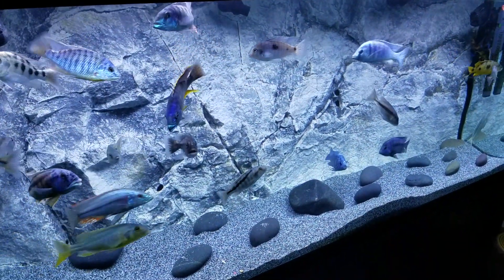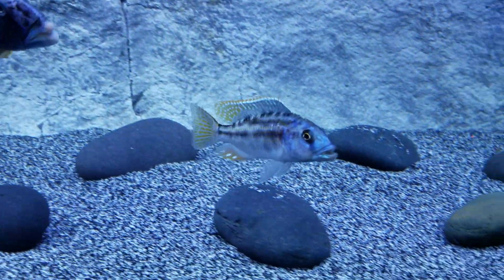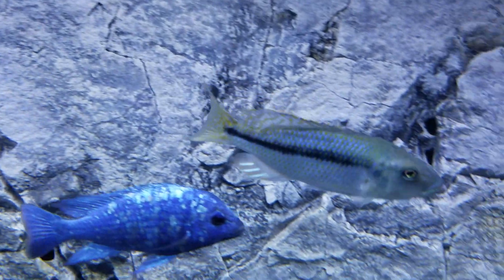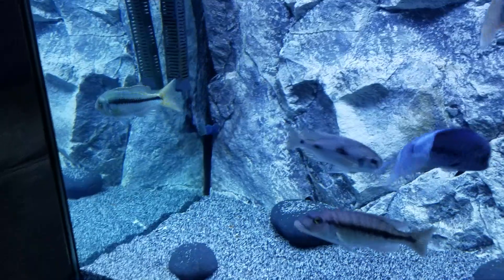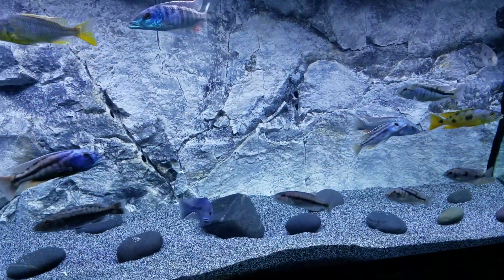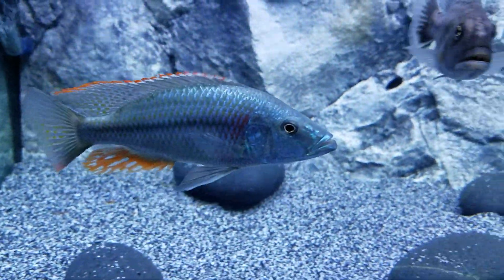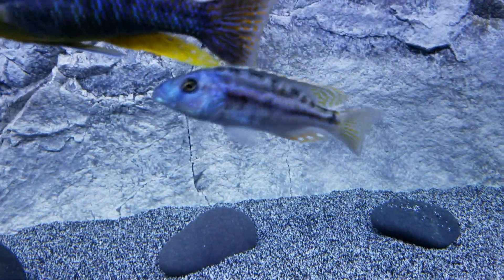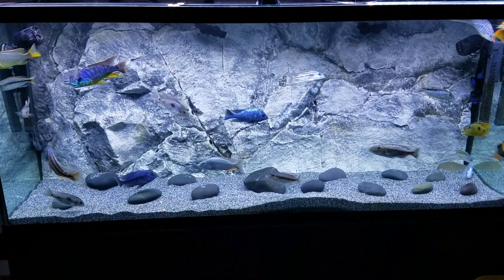Cichlids Adapting to Tank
New cichlids settling in